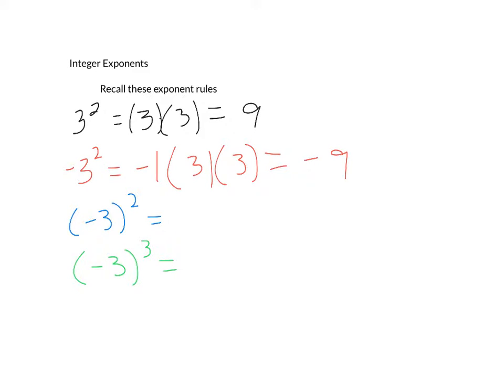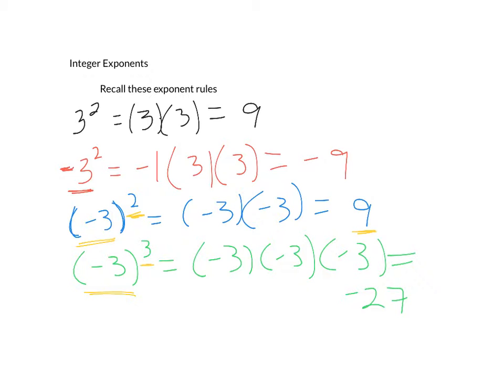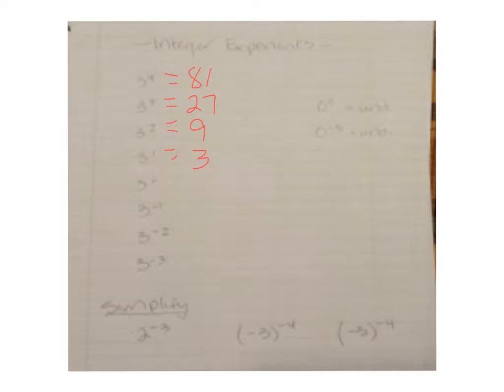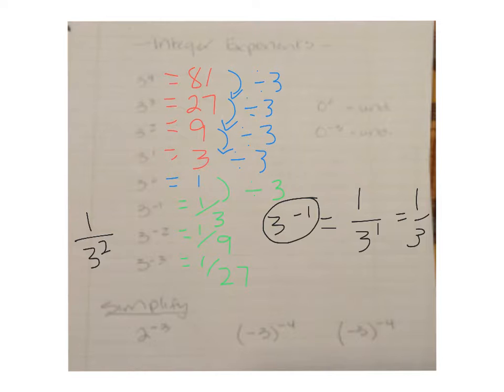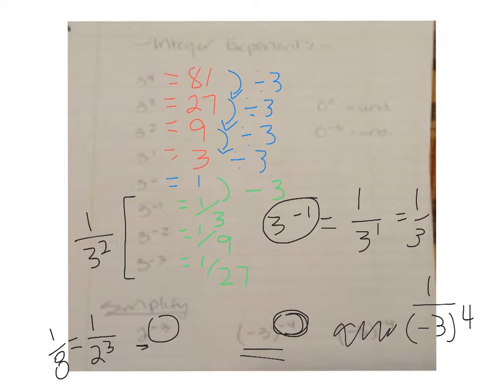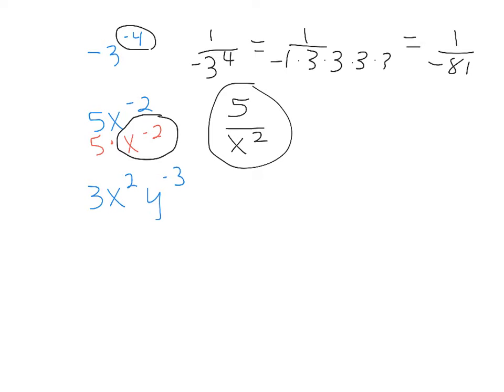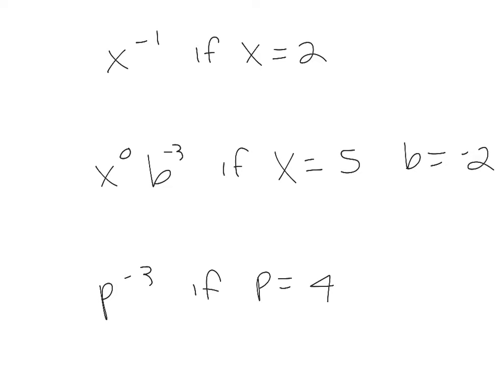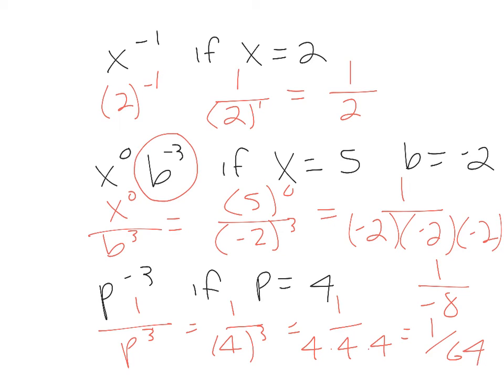integer exponents intro